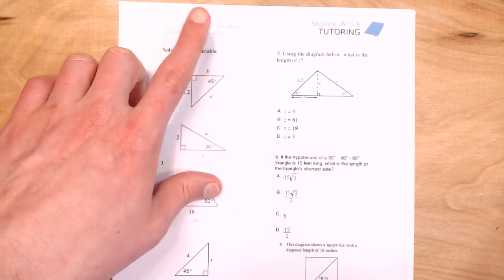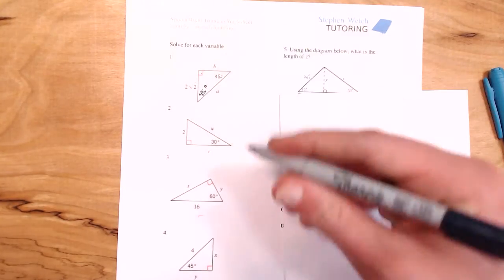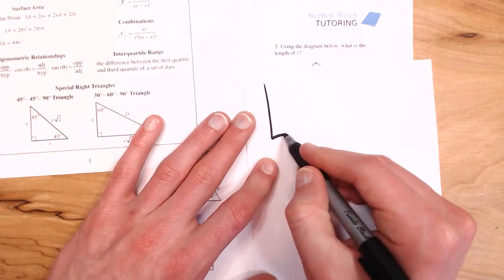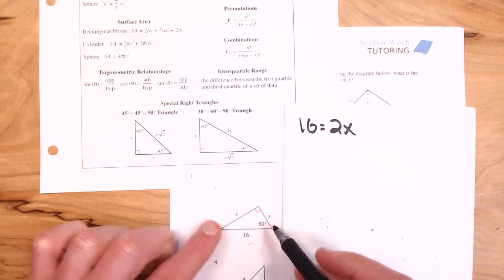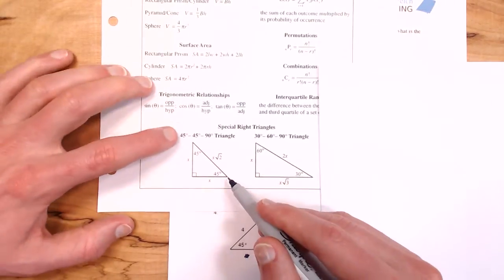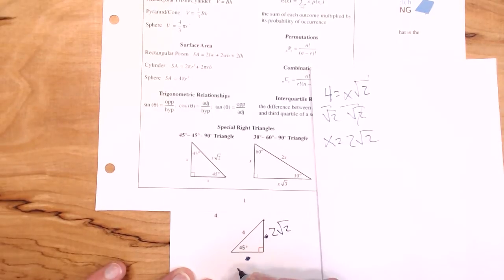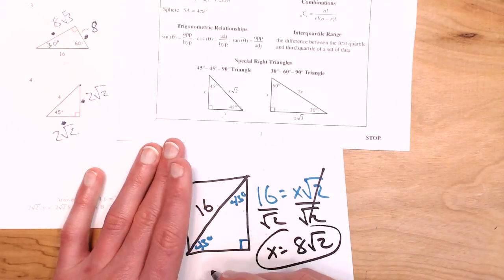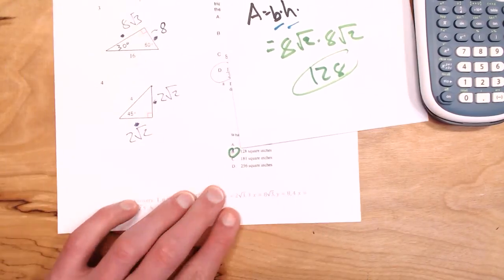Special Right Triangles Worksheets